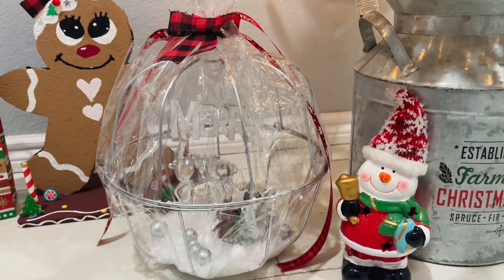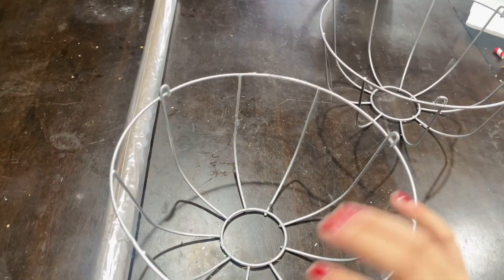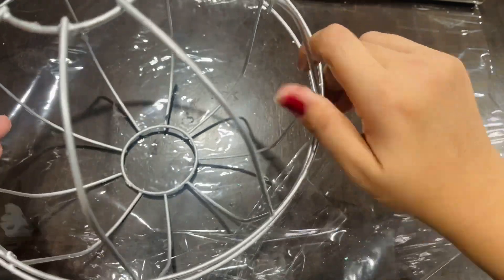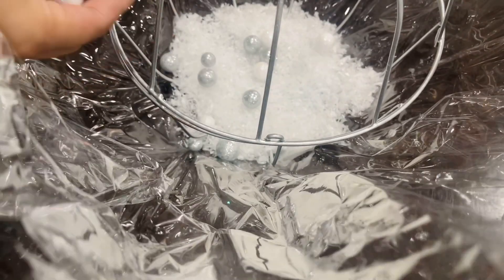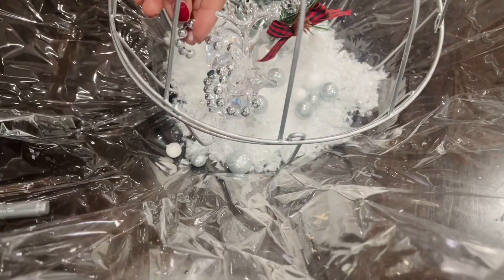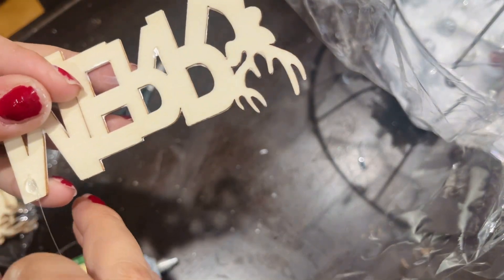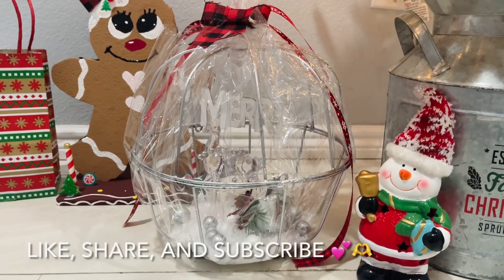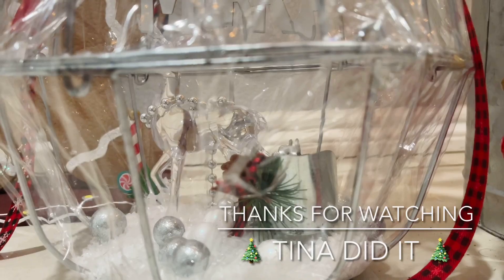Dollar Tree clear Christmas ornament DIY | Christmas decor ideas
Items used in this video:
Dollar Tree

• (2) wired baskets
• cello wrap/ shrink wrap
• snow
• acrylic reindeer
• metal sleigh
• glittered foam balls
• ribbon